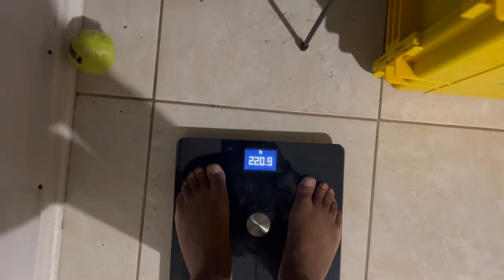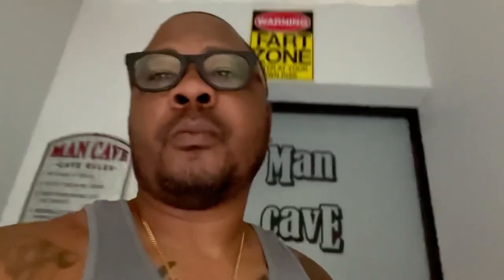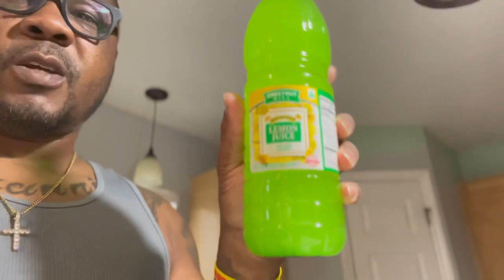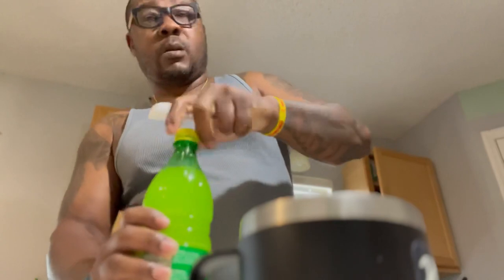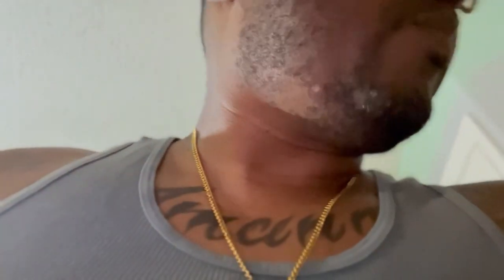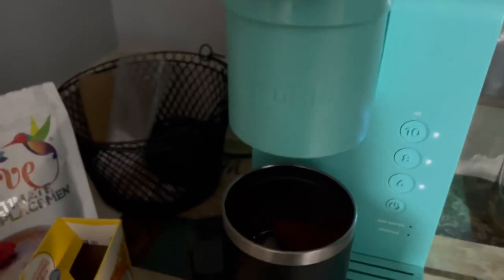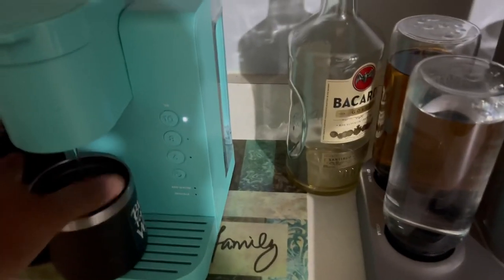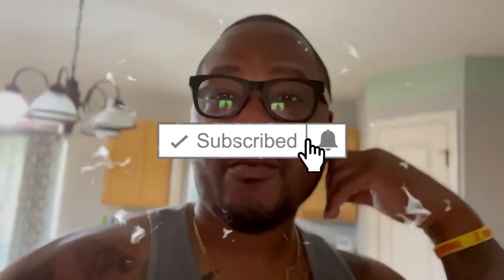Strongest belly fat burner - Instant coffee and lemon for weight loss.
Tyrone starts the 7 day coffee and lemon weight loss challenge. The two ingredients together are suppose to burn stubborn fat in the belly.